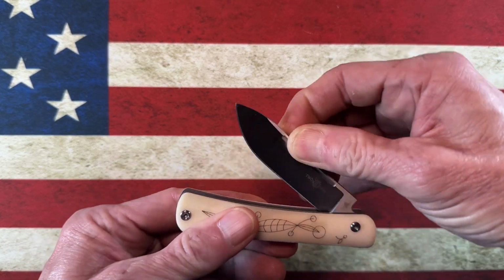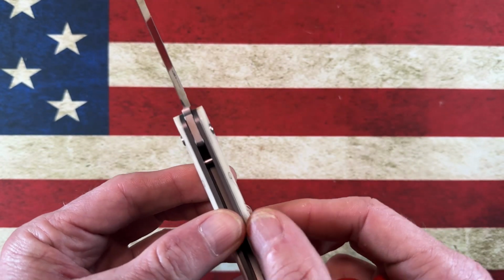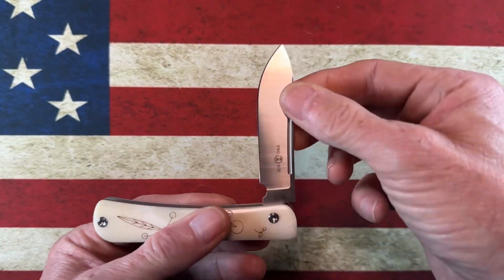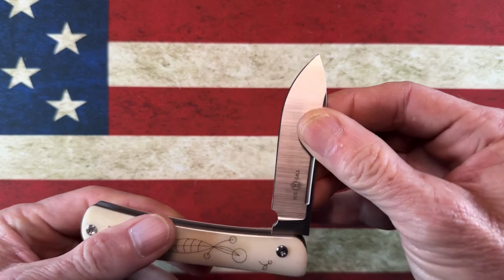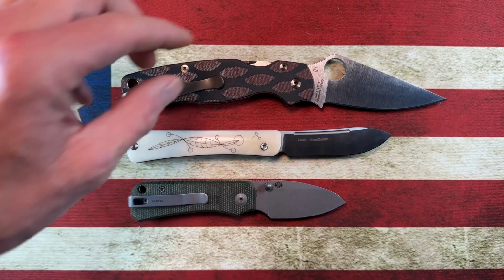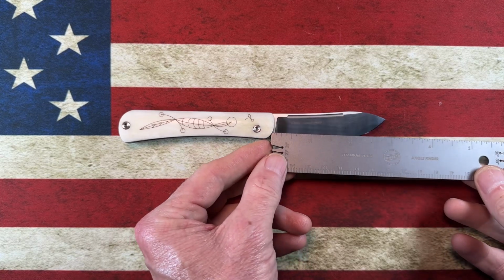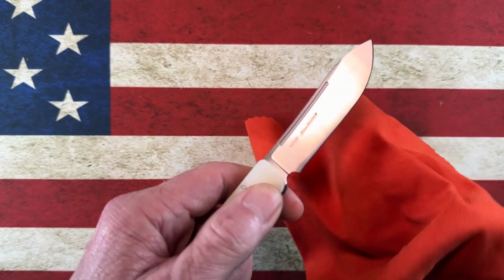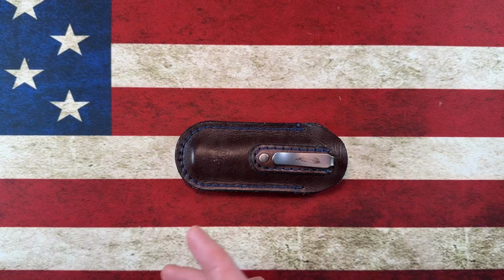A very well done “modern” interpretation of a traditional Slip Joint…..The TwoSun TS197!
TWOSUN FOLDING KNIFE TITANIUM/BONE HANDLE M390 PLAIN EDGE TS197-M390

Blade Length: 2.60"

Blade Thickness: 0.134"

Blade Material: M390

Plain Edge

Titanium/Bone Handle

Slipjoint

Weight: 2.75oz

Deisgned By:Wong Design

Manufactured in China